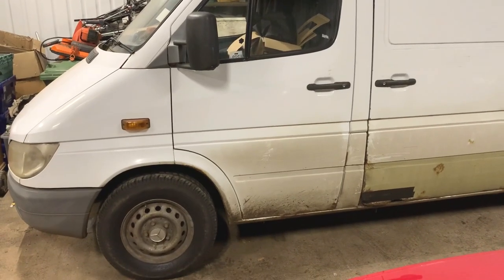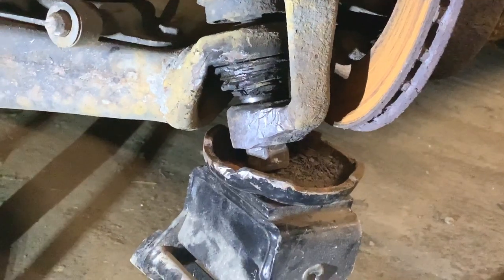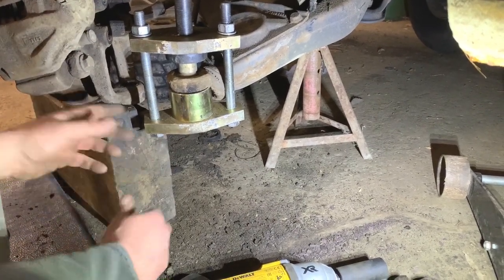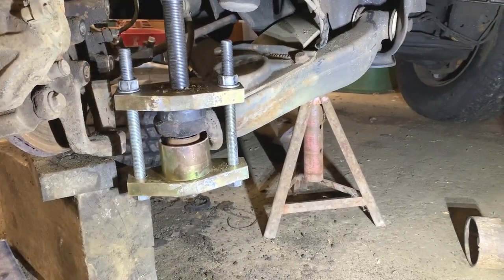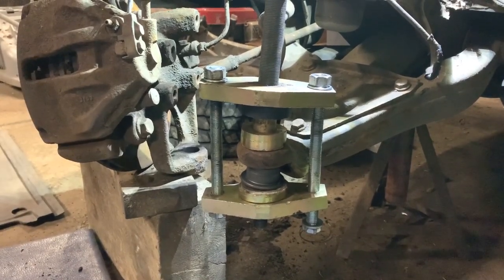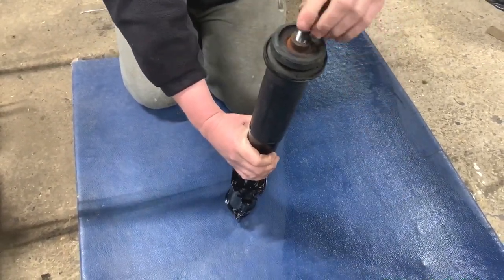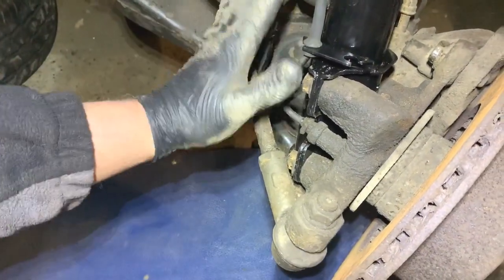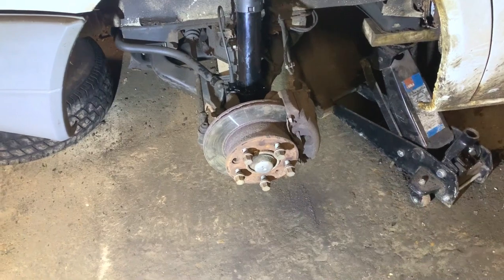Mercedes Sprinter Ball Joint & Shock Absorber ( How To Remove & Replace )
Hi welcome to another video, in this video I fit a new ball joint and shock absorber on my 2004 Mercedes Sprinter CDI 311 van, this is not an easy job but this is the easiest way I’ve found to do it, hope you enjoy the video and thanks for watching.

AMAZON WISHLIST

Please Subscribe to my channel - I have lots of machines which means going forward I will never be short of content, lots of my videos are small engine related but I do have bigger vehicles to which I also like to work on and improve.
JUST TO NAME SOME-
2x Land Rover Defenders, Subaru Impreza WRX Turbo Wagon, VW T4 Transporter, Ford Transit Campervan.
5x Puch Maxi Mopeds, a Lambretta Scooter, a Yamaha MX100 motorcycle.

A bit about me I grew up around engine’s as my dad was always a car mechanic and that’s how I learnt about them and liked working on engine’s. As the years have gone on my passion for working on engines has grown even more, unfortunately for me my dad slowed down working on cars when I was around 20 in the 90s, So the career I always thought I would have didn’t materialise and I become a gardener, but what do gardeners use? Power tools so that’s when I learnt all about power tools small engine, 80% of my work tools Mowers, Strimmers, Hedge Trimmers, Blowers were bought secondhand and most of them broken and I fixed them up. Most have been high end tools, Honda, Stihl, Kubota, Kawasaki, Husqvarna etc etc the list goes on I’ve worked on loads and usually managed to fix tools that were destined for the scrap heap. I have learnt so much and I pass a massive amount of that on in my videos, so watching my video could save you a small fortune in repair bills, so another great reason to subscribe to my channel.
Going forward I have plans to faze out my day job and work with the engine stuff much, much more that’s my dream, I also like restoring machines as well. So I’m always adding more and more tools to help me along the way. So the more support I have on YouTube means that my dream may come sooner than I think it will 🤞 I’ll do my bit with the video if you can do your bit to help it could be a great journey forward, thank you for watching my channel I massively appreciate it 🙂👍